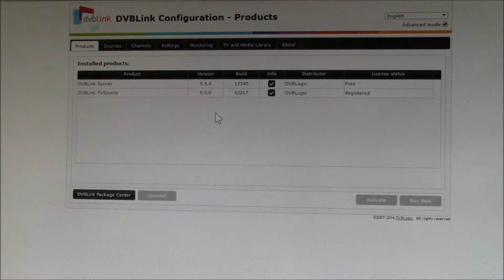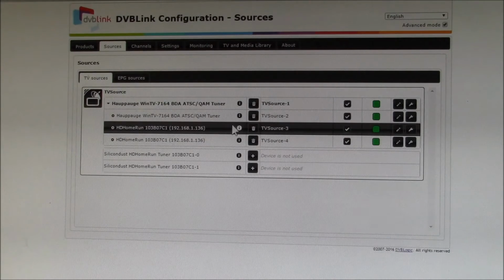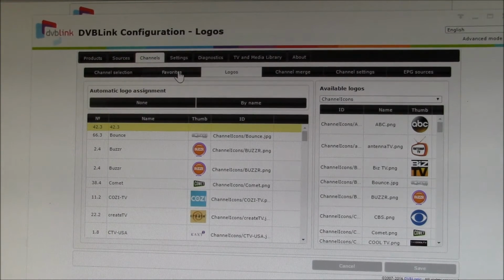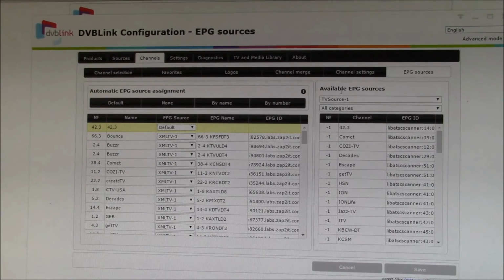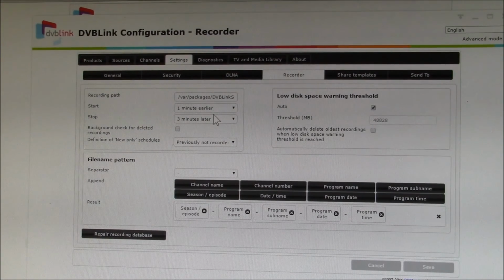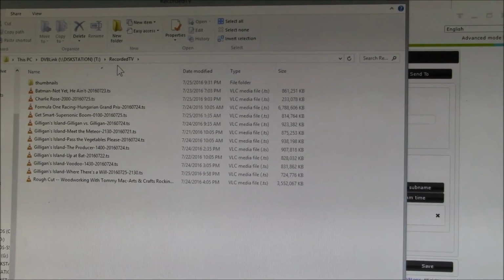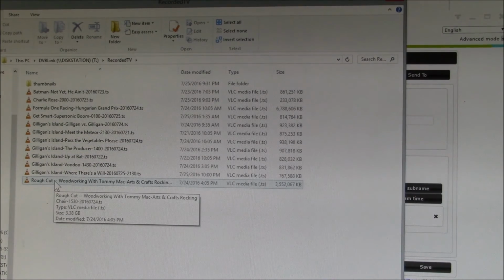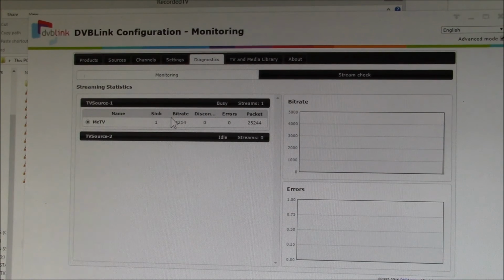DvbLink TV Server Version 6.0, Part 1 - Overview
An overview of the DvbLink version 6.0 TV Server software compared to version 5.5.

Notable additions to this version are the channel logos and the explicit control of recording file names along with the favorites list management from v5.5.

With this software you can almost make your own "cable TV" service inside your home.  All this can be managed from one server and every client picks up any changes you make on the server automatically.

In upcoming videos, we'll look at the DvbLink PVR client in Kodi as a media playback device or set top box if you will.  And also, we'll look at the new native mode DvbLink viewer client.